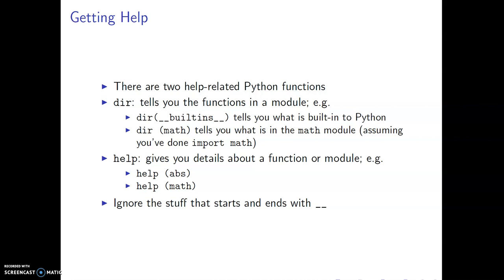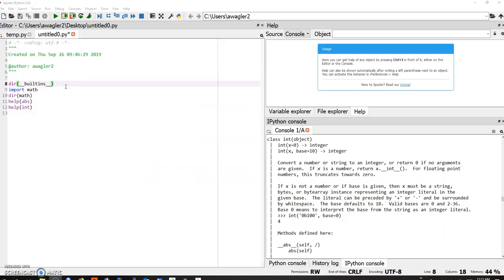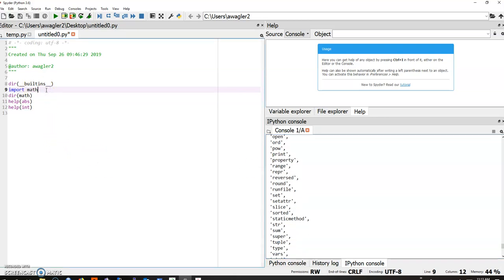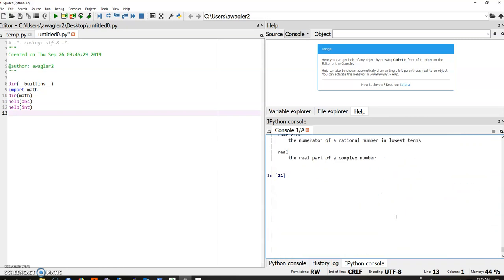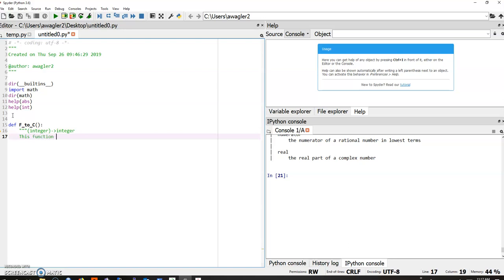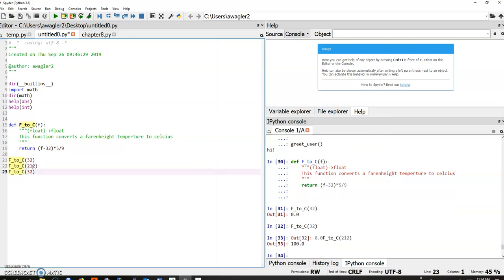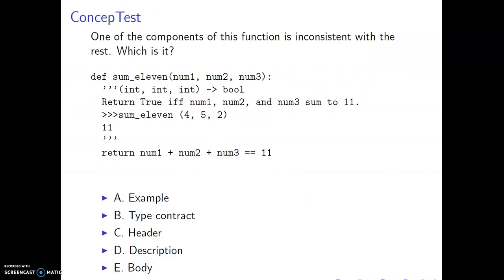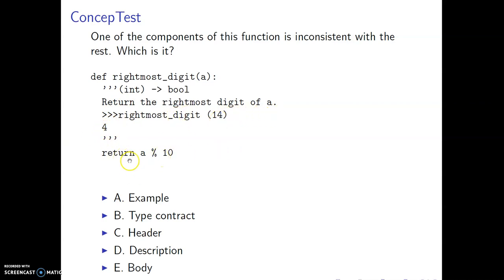Design part1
How to use good design in Python functions